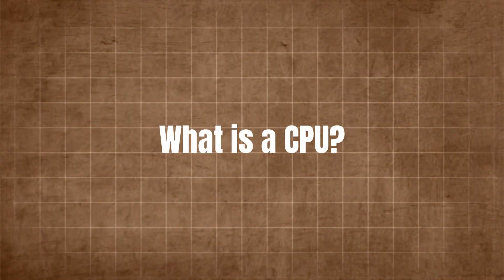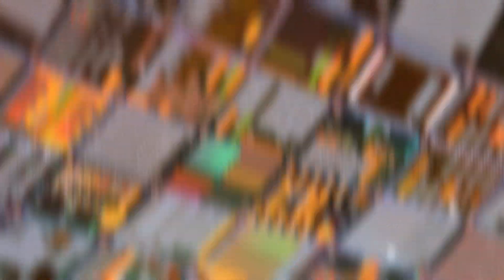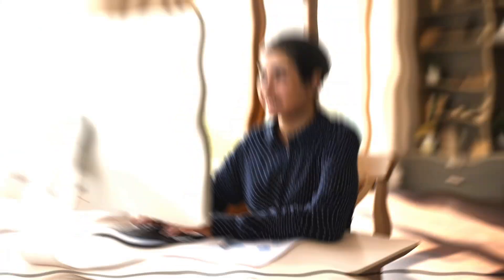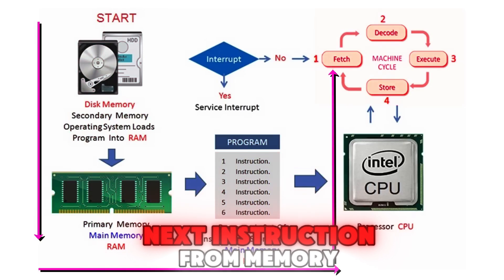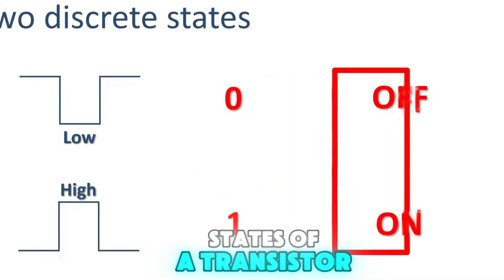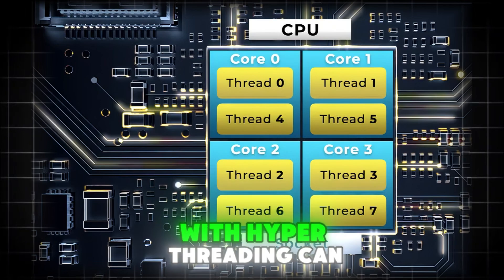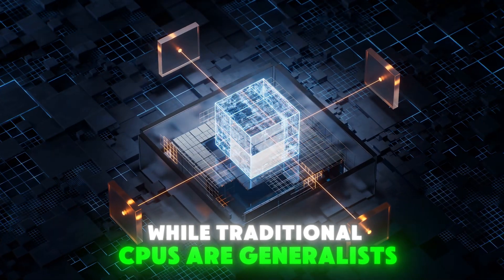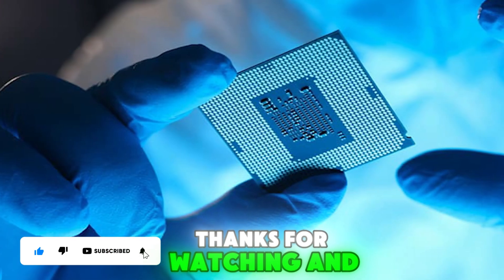How do CPUs work?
Ever wondered how your computer processes information? This video explains how CPUs (Central Processing Units) work, from transistors to clock cycles, and how they power modern computing. Whether you're a beginner or tech enthusiast, this CPU deep dive is for you!